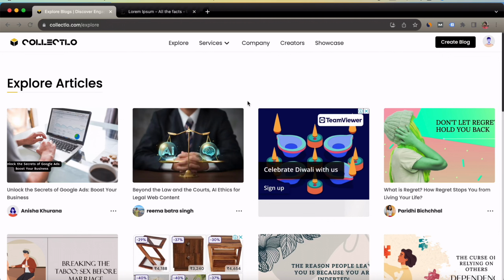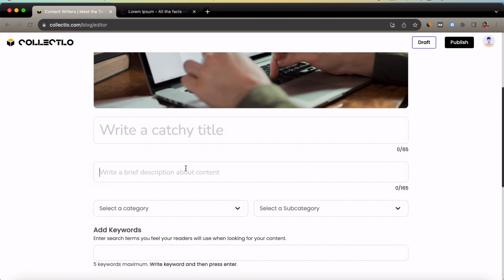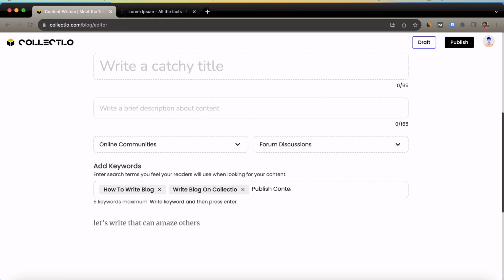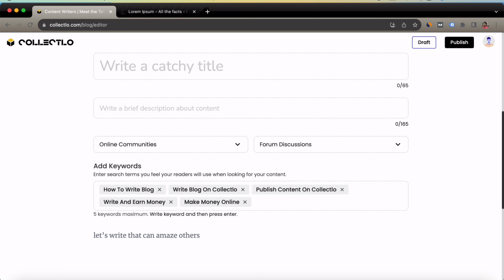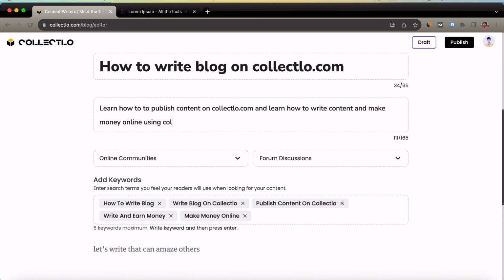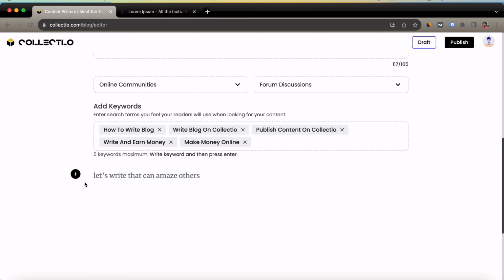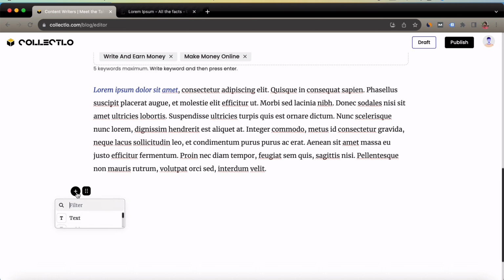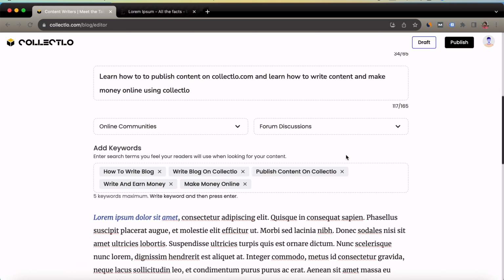How to write blog on collectlo.com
Certainly, here's a step-by-step guide on how to write a blog on Collectlo.com:

1. Select Your Keywords: Before you start writing, think about the keywords that relate to your content and how users might search for it. Choose at least 5 relevant keywords.

2. Title: Create a compelling blog title that includes at least one of your chosen keywords. This will help improve your content's visibility on Collectlo and search engines.

3. Description: Craft a concise meta description for your blog. Make sure to include your chosen keywords and keep it within 165 characters.

Banner Image:

4. Upload Banner Image: Prepare a banner image with dimensions of 900 by 525 pixels. This image will serve as the visual representation of your blog. You can find a video tutorial on how to design this image on YouTube.

Content Creation:

5. Category and Subcategory: Select the appropriate category and subcategory for your content. This helps users find your blog more easily on Collectlo.

6. Create Content: Start writing your blog content in the body section of Collectlo. You can use the plus icon to add various elements like text, headlines, images, tables, and lists.

7. Text Formatting: Use the formatting options to style your text. You can make text bold, italic, and even change its color to enhance readability and visual appeal.

8. Headings: Organize your content with headings. Begin with h2 headings and use h3, h4, and h5 in a hierarchical sequence to structure your content.

9. Lists and Tables: If you want to create lists or tables, use the plus icon to add them to your content. Organize information logically for better reader comprehension.

10. Image Insertion: To add images, click on the plus icon and choose the image option. Upload images with the dimensions of 900 by 525 pixels. If you need help designing thumbnails, you can refer to the video on Collectlo about using Canva for this purpose.

Saving and Publishing:

11. Save as Draft: As you work on your blog, periodically save it as a draft to prevent any loss of content.

12. Publish: Once your blog is complete, reviewed, and formatted to your satisfaction, click the publish button to make it live on Collectlo.

By following these steps, you can effectively create and publish your content on Collectlo.com, increasing your chances of attracting readers, getting hired by project owners, and participating in giveaways to earn money through your writing.